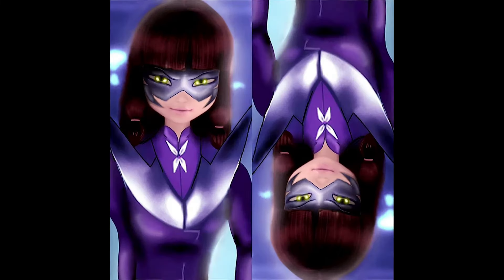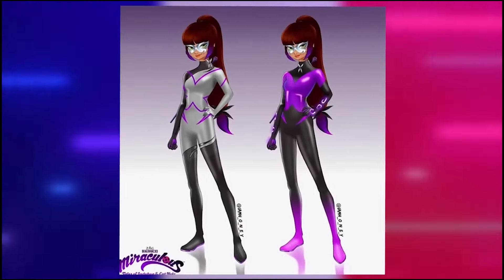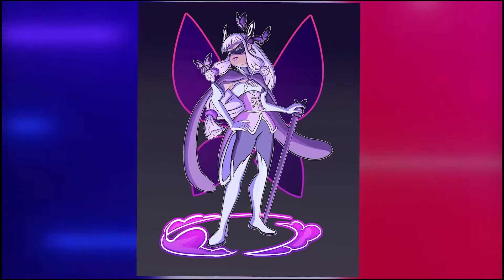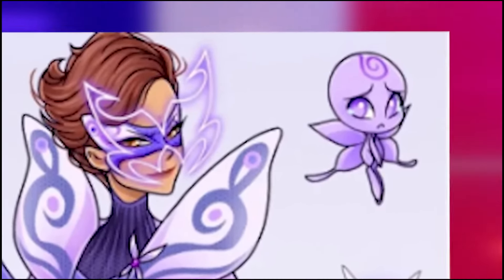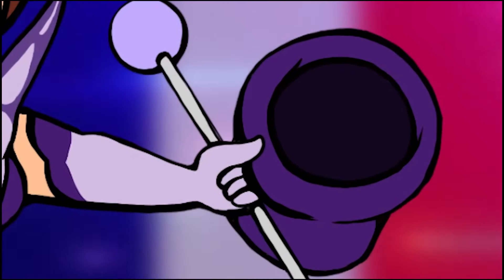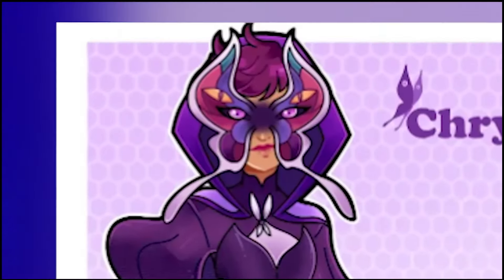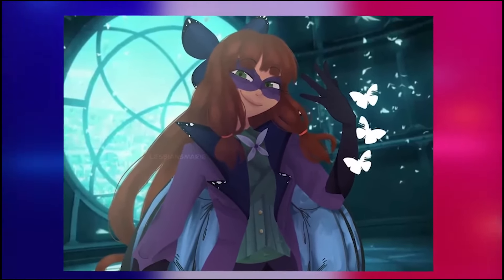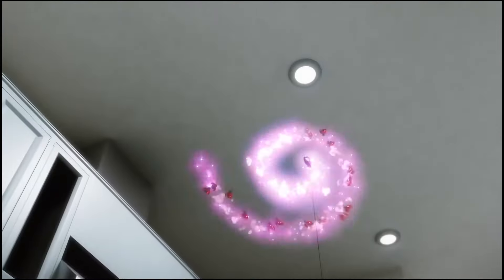New Chrysalis Transformation in season 6. Miraculous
Chrysalis's Season 6 transformation: Dark, elegant, powerful. Ominous colors, sinister patterns. Beauty meets malevolence. Captivating and intense. Villainous schemes ahead. Exciting confrontations await. 🐞